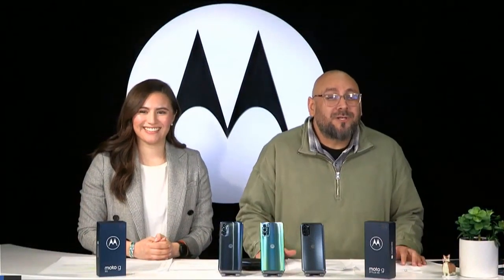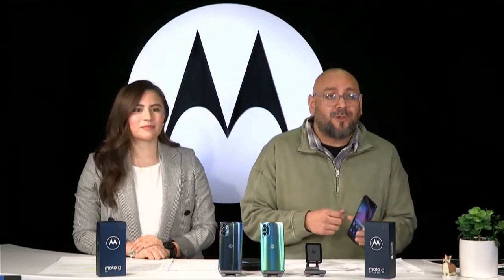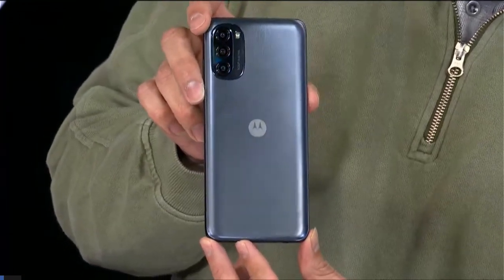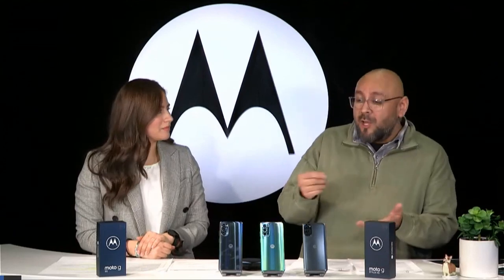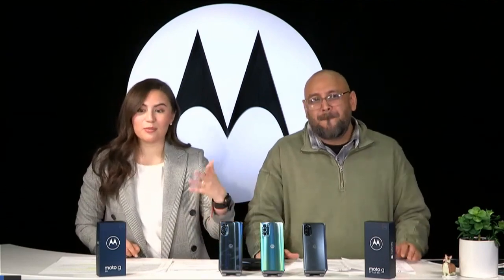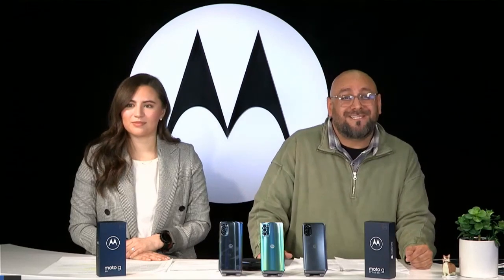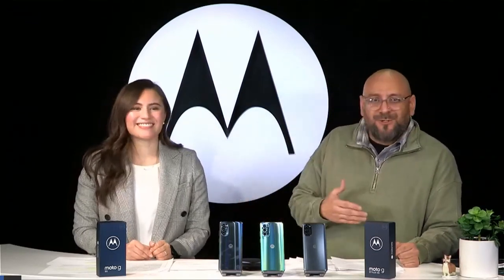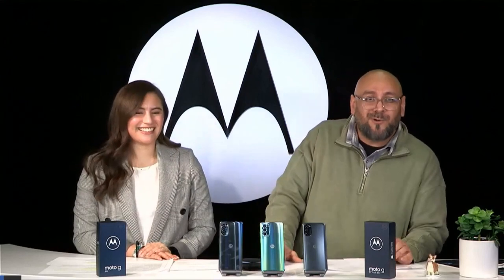moto g 5G x moto g stylus 5G | Livestream Event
Say hello to our newest smartphones, the superfast moto g 5G and moto g stylus 5G! Check out our livestream event where Motorola experts Adrian and Daniela talk through all the specs and reveal their favorite features.